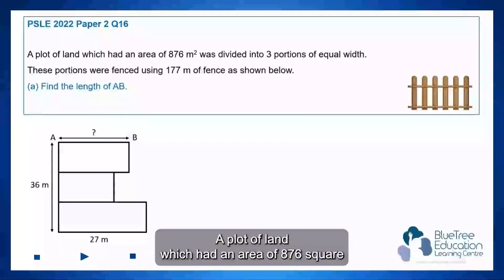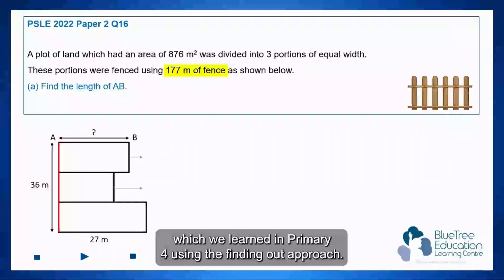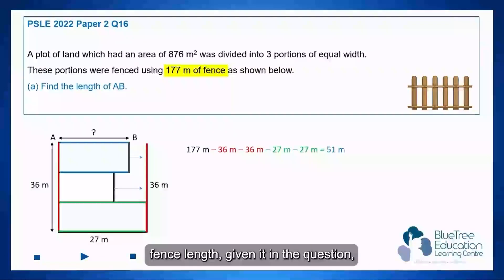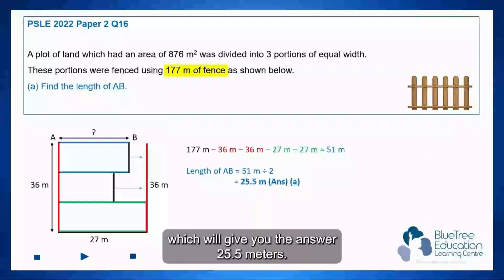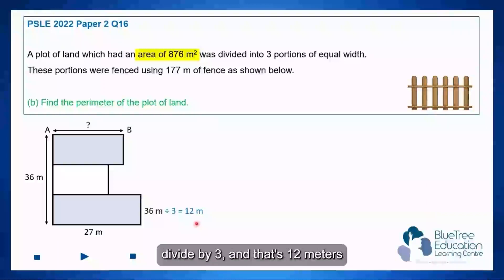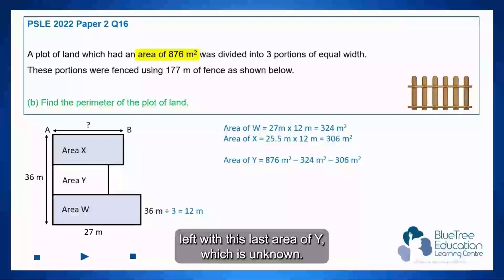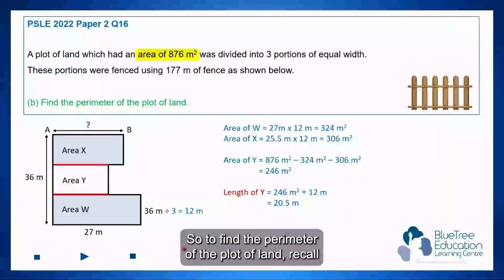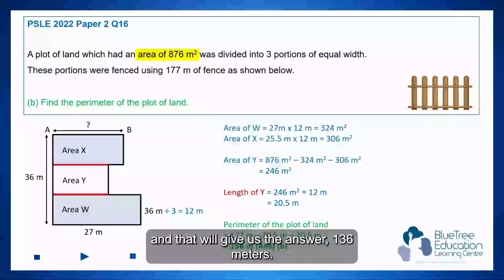Primary Math PSLE Revision Guide EP 17 | Area & Perimeter | PSLE 2022 Q16 Fence Question 🪜📏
🚀 In this episode, we dive into PSLE 2022 Math Paper 2 Question 16 — a tricky fence question that tests your child’s understanding of both area and perimeter. Watch how we simplify the question using clear diagrams and systematic strategies to solve with confidence.